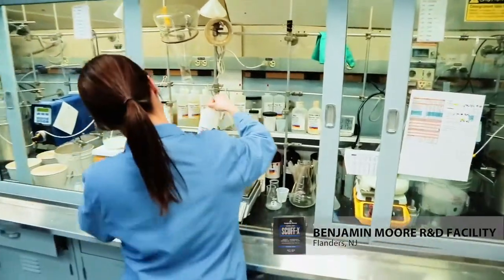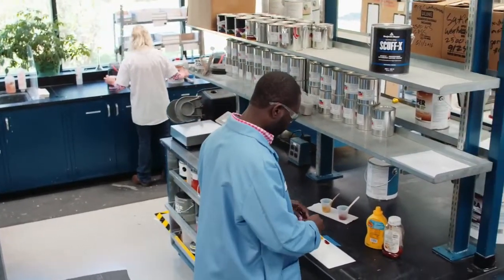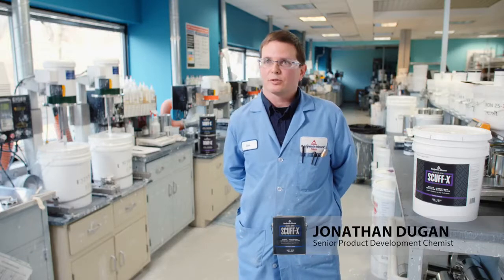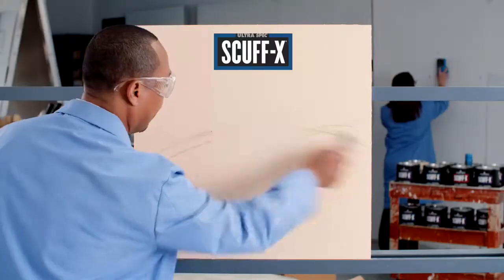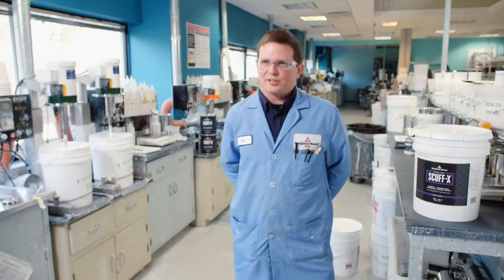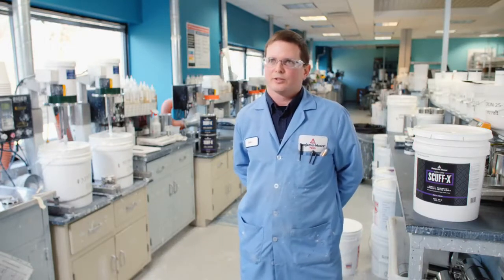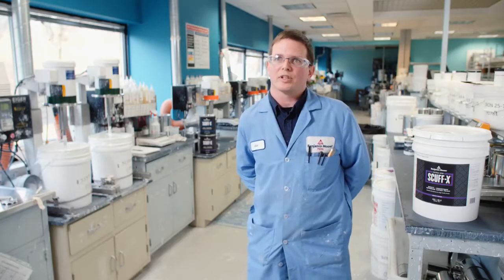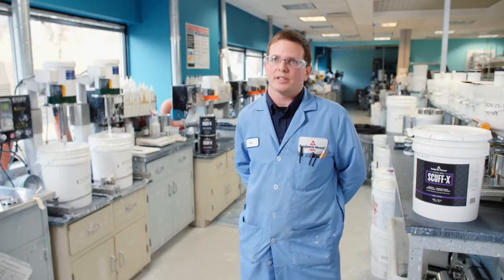Jonathan Dugan's Take on Scuff X Benjamin Moore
Benjamin Moore Senior Product Development Chemist, Jonathan Dugan, explains how Ultra Spec Scuff-X performs in high traffic areas and commercial spaces. SCUFF-X delivers superior scuff-resistance as compared to leading competitive products. With its proprietary scuff-resistant formula, Scuff-X withstands repeated washing, requires no mixing, measuring, or limited pot-life all while providing an easy application and improved touch-up ability, available in any Benjamin Moore paint color. Scuff-X also has Low-VOCs and qualifies for LEED® v4 credit and CHPS low emitting credit. And contains anti-microbial additives that inhibit the growth of mold and mildew on the surface of the paint film.